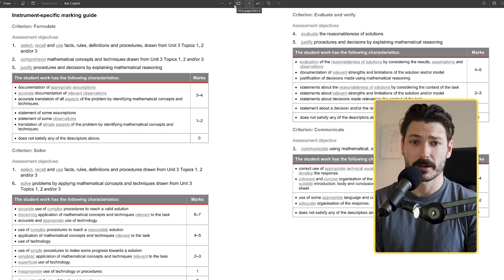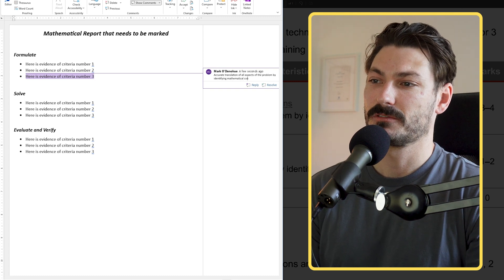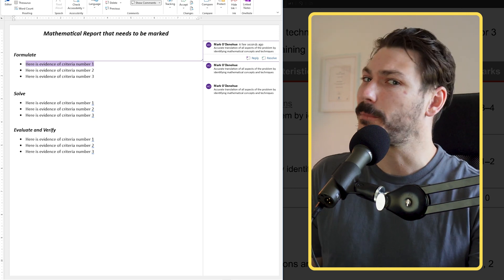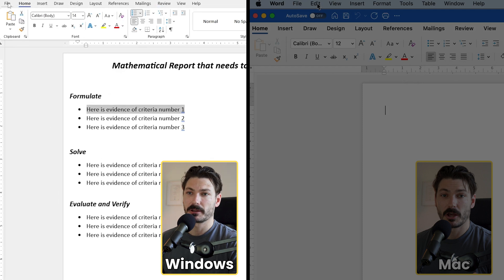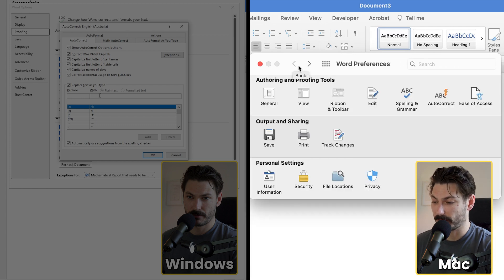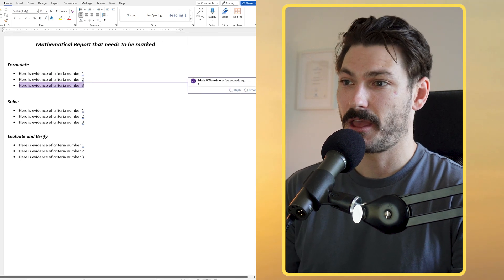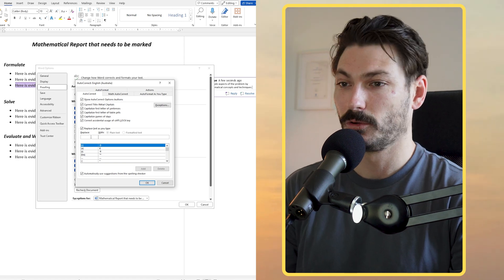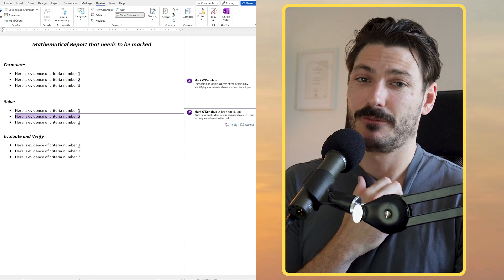The Fastest Way to Draft, Annotate, and give Feedback on Student Work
Using Microsoft Word's Autocorrect feature, along with our very own secret codes, I've found a way to draft, give feedback, and mark work 10X FASTER. This is honestly a life-changing hack for me, and is going to streamline my workflow when it comes to marking, annotating student work, feedback, drafting and reporting.

Quizizz is my favourite quiz-based platform on the internet. For a free 30 days of their super (premium) membership, just sign up with the following referral